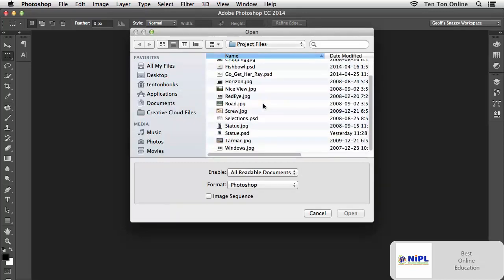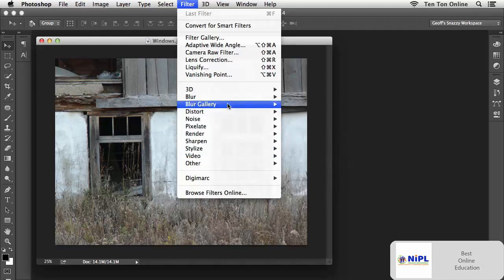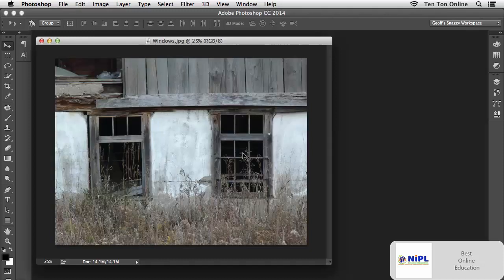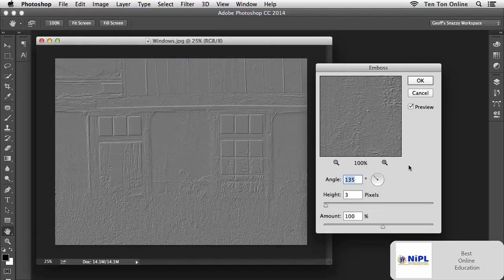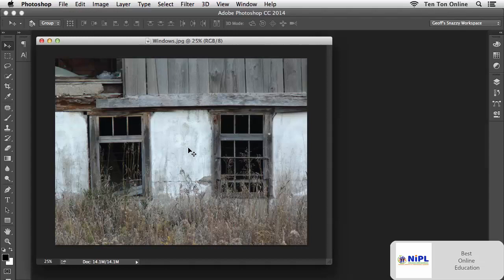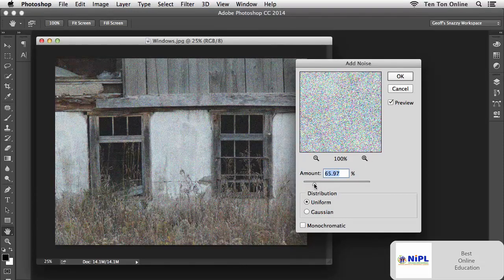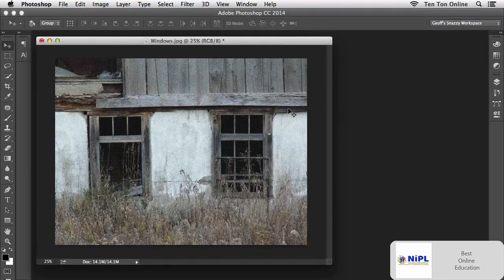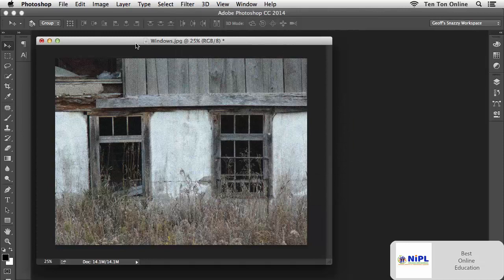67 Getting Started With Photoshop Filters